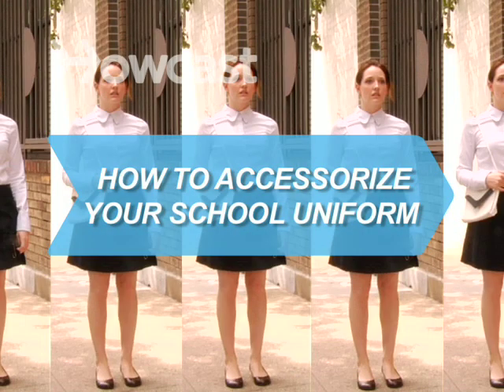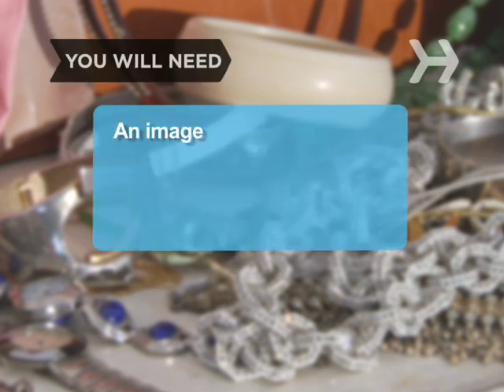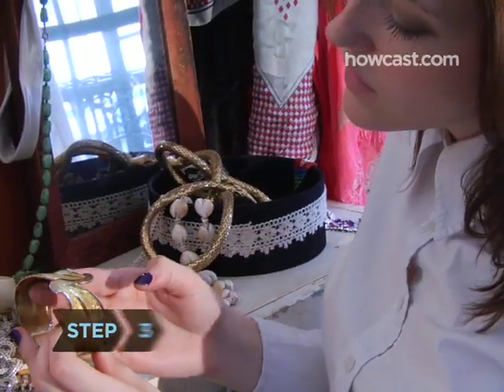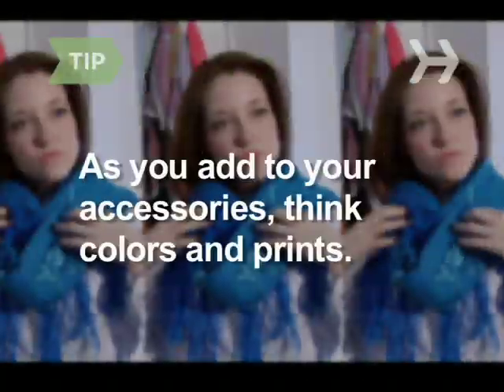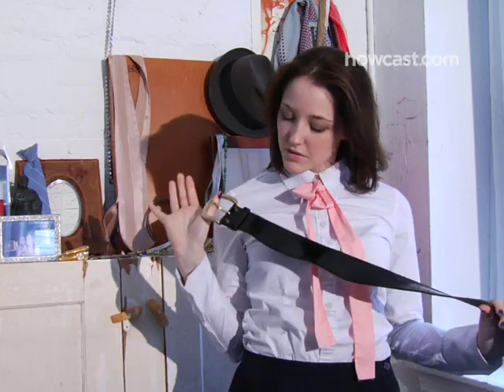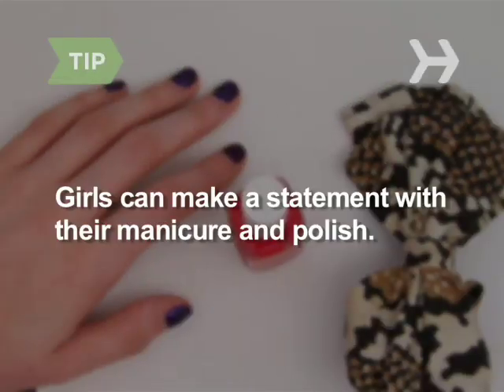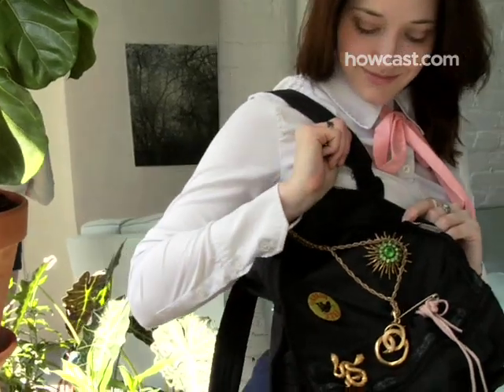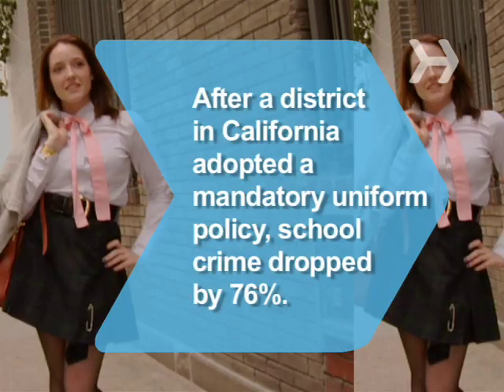How to Accessorize Your School Uniform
Just because you have to wear a uniform to school doesn’t mean you can’t assert your individuality.

Step 1: Know the rules
Know your school’s rules before you make any purchases.

Step 2: Start at the top
Start at the top. Use all kinds of barrettes, headbands, and other hair ornaments. Or tie your hair back with scarves.

Step 3: Accessorize with jewelry
Pick up some cool jewelry--or make something your trademark, like a personalized necklace or unique ring.

Step 4: Scarf it up
Buy a variety of scarves and learn how to tie them in different ways. This alone will give you dozens of looks.

Tip
As you add to your accessories, think colors and prints--especially if your school uniform is a somber solid, like navy blue.

Step 5: Cinch it
Forego the standard black leather belt for something unique, like one with a vintage buckle. Or use a scarf as a belt.

Step 6: Tee time
Sneak a bit of color under your regulation shirt with a brightly colored or cool tee.

Step 7: Watch out
Don’t forget watches--they are a great way to add pizzazz to your outfit.

Tip
Girls can make a statement with their choice of manicure and polish.

Step 8: Be footloose
If you don’t have to wear a standard loafer or Oxford, shoes are an obvious way to put your best foot forward.

Step 9: Carry it off
Make your backpack a canvas for your personality with charms, pins, patches, and key chains. Or tie a scarf around a pocketbook for a more sophisticated look.

Step 10: Wrap it up
Wrap up your look with a carefully chosen sweater, hoodie, Pashmina, shrug, or cape.

After California’s Long Beach Unified School District adopted a mandatory uniform policy, school crime dropped 76%.